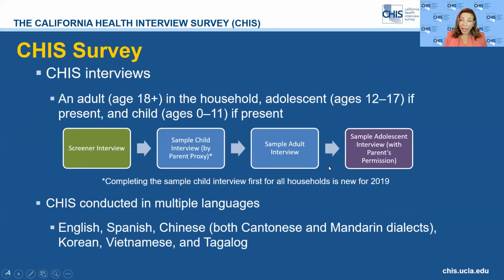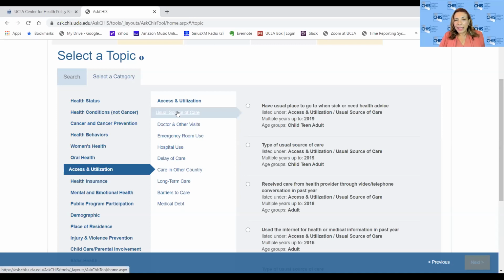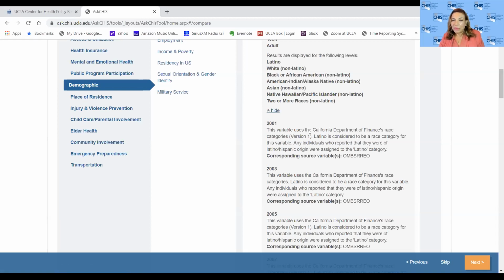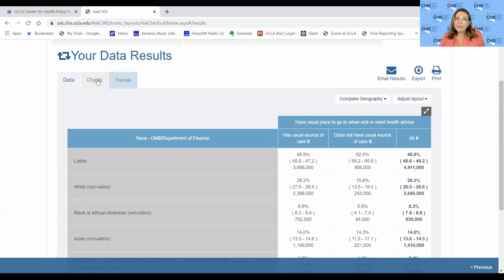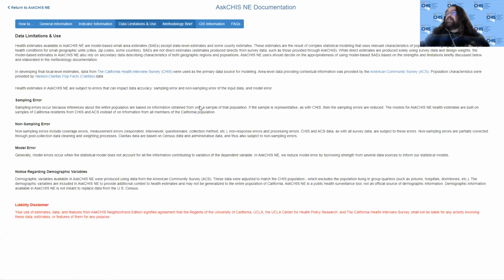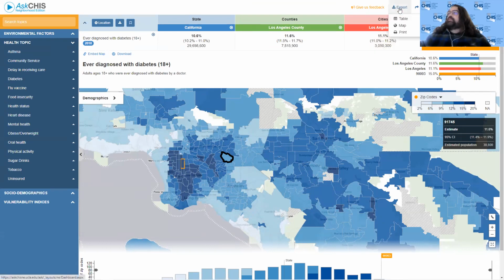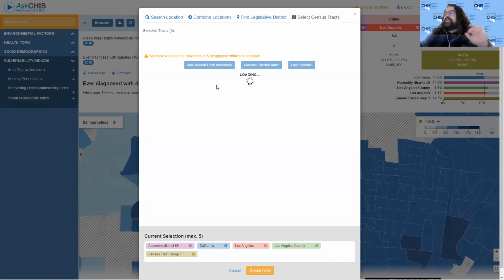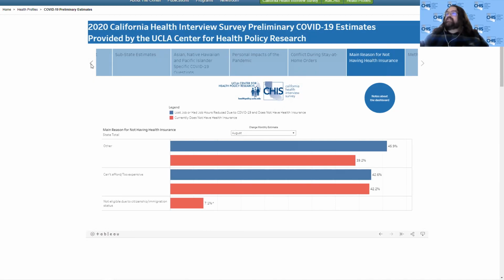California Health Interview Survey (CHIS) Data User Training Webinar for Legislators and Media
At the UCLA Center for Health Policy Research, we are committed to putting data into the hands of people who need it. The California Health Interview Survey (CHIS), the nation's largest state health survey, hosted a data user training webinar for legislators and media to demonstrate how to use CHIS' free online data tools to get data on a wide range of health topics across many sociodemographic factors.

The webinar features:
• AskCHIS™: an online health query system that allows you to search for health statistics on your county, region, and state

• AskCHIS Neighborhood Edition™: a GIS search tool for health indicators by ZIP code, city, county, legislative districts, and census tracts. New data and four vulnerability indices at the census tract level released in 2021, including a Preexisting Health Vulnerability Index that captures risk of COVID-19 infection and death due to preexisting health conditions.

• COVID-19 data dashboards: tools to track COVID-19 and various risk factors across California counties, as well as preliminary monthly estimates from new COVID-19 questions in CHIS 2020, including COVID-19 treatment, personal and financial impacts of the pandemic, and much more.

The UCLA Center for Health Policy Research is one of the nation's leading health policy research centers and the premier source of health policy information for California.